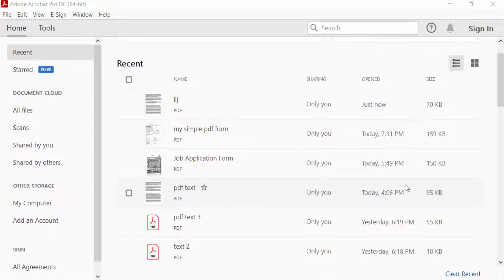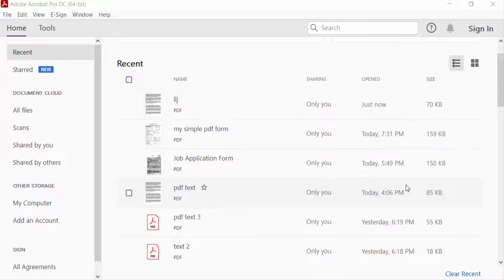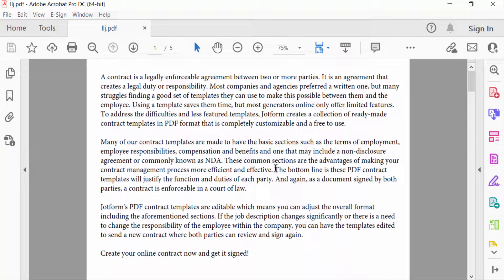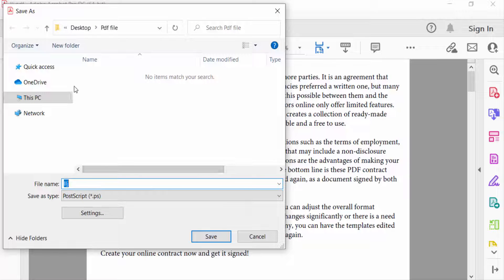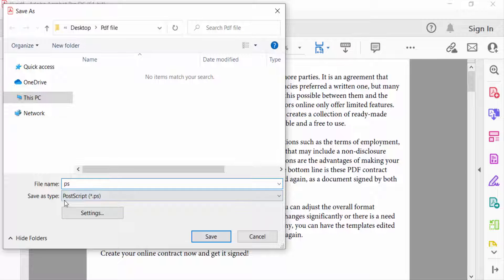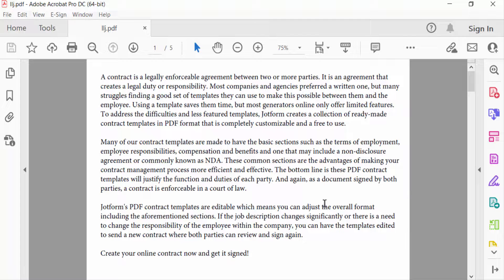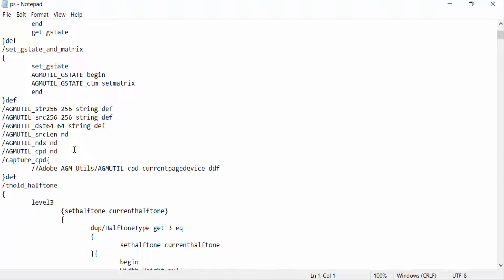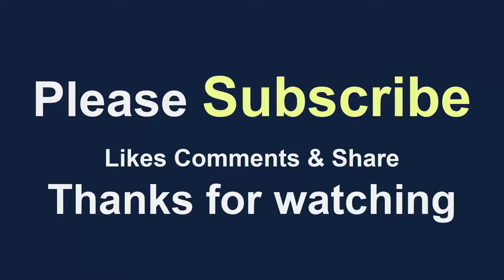How to convert PDF file to postscript file using Adobe Acrobat Pro DC 2022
Hello everyone, Today I will show you, How to convert PDF file to postscript file using Adobe Acrobat Pro DC 2022.